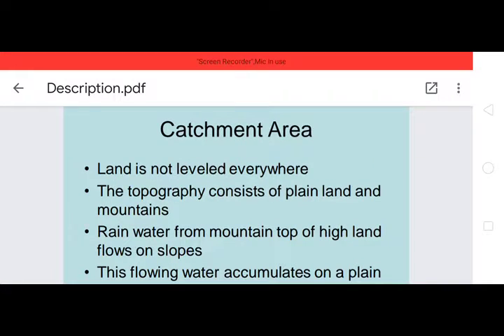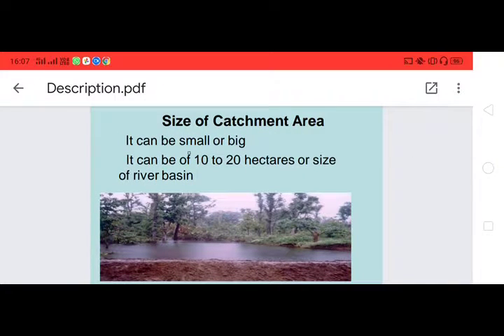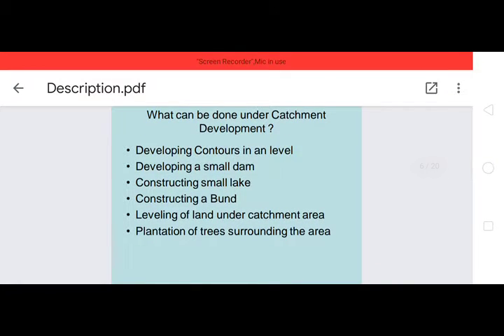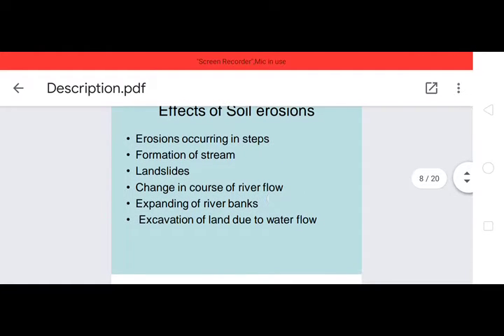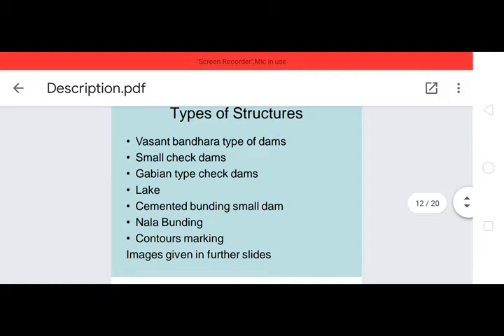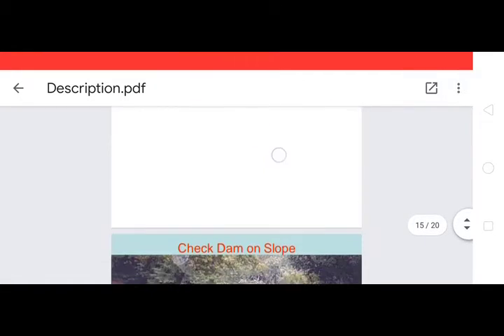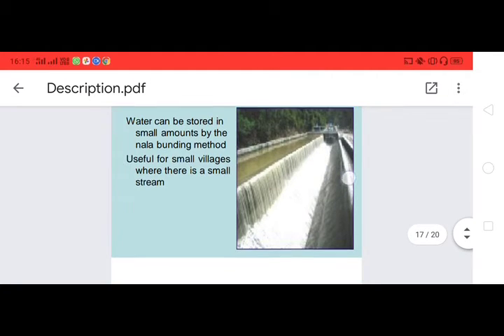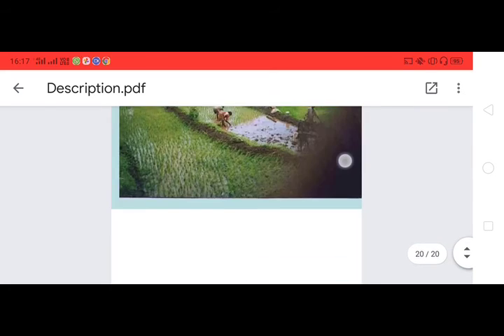Catchment Area...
All about Catchment Area